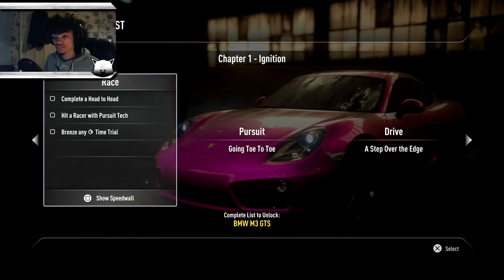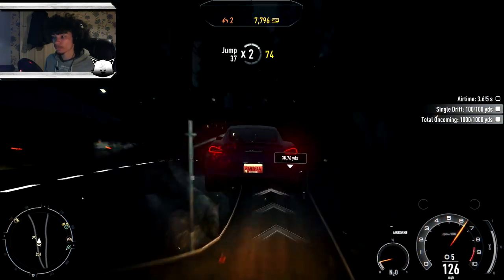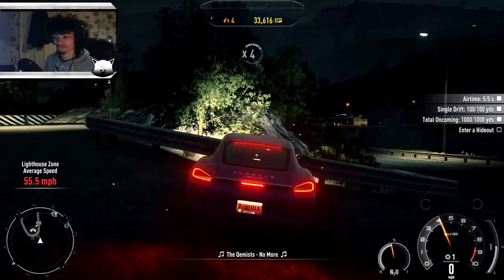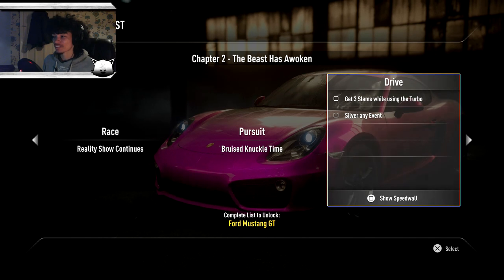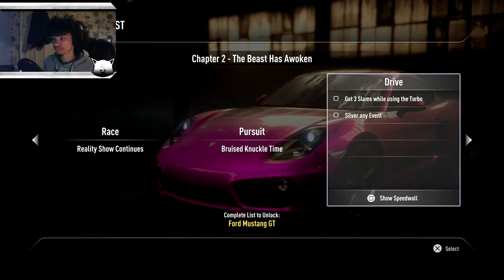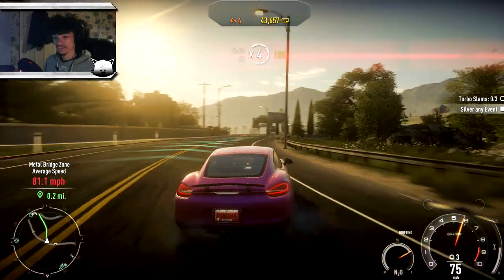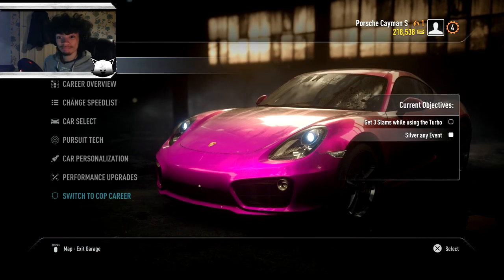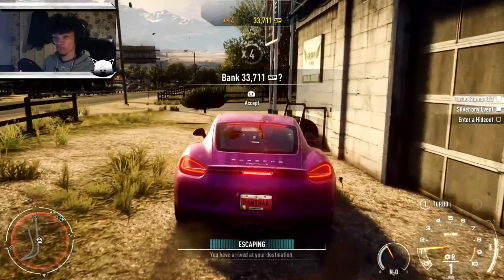Let's Play Need for Speed Rivals | Episode 5 | Racer Career Part 4 | Panthaa's Flying Porsche